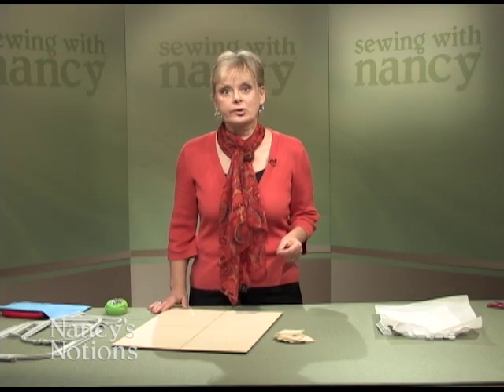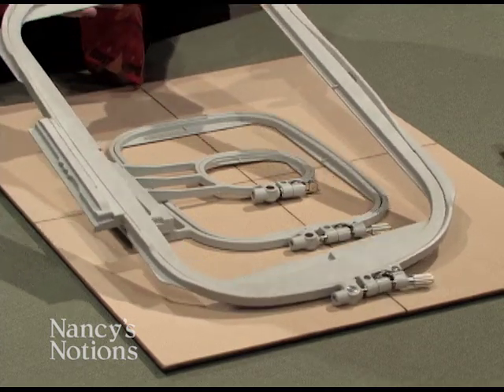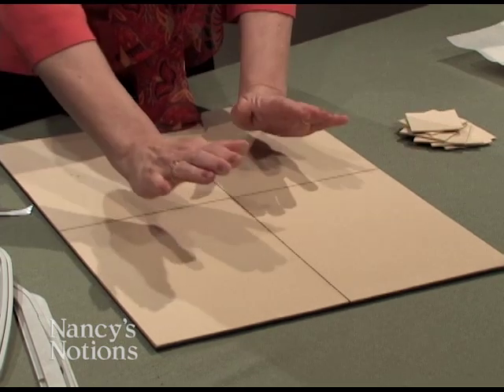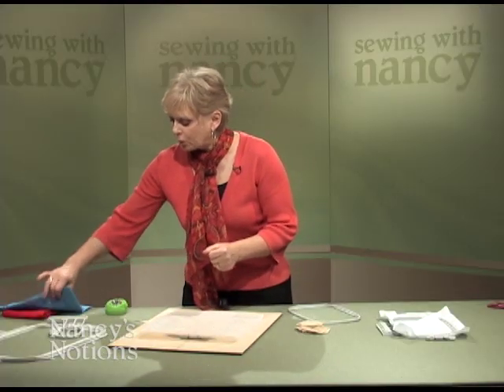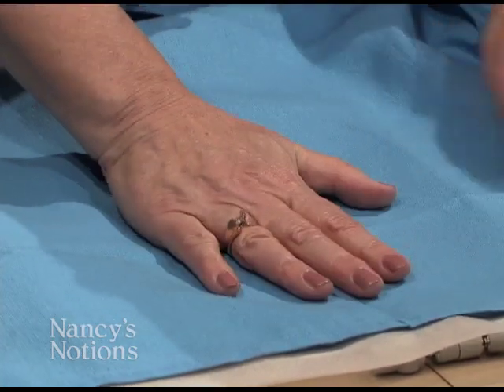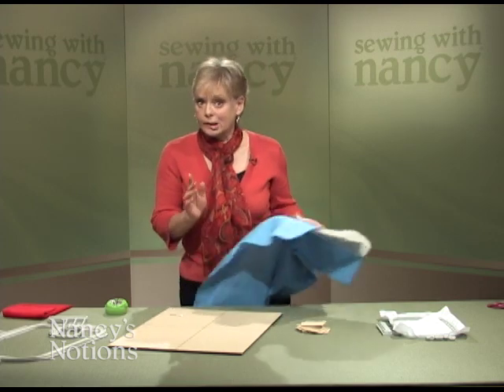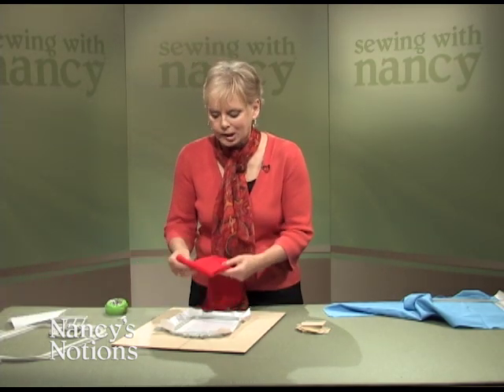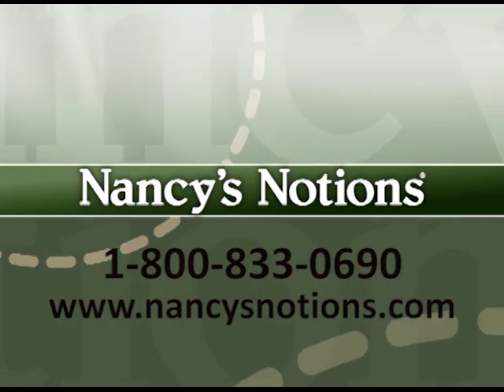Get a grip on your embroidery hoop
Click "SHOW MORE," below, for supplies and more details!

Nancy Zieman’s No-Slip Hooping Mat

Stop chasing your embroidery hoop around your work surface. The softly textured no-slip top grips your hoop, allowing you to position the stabilizer and fabric without the hoop shifting.

• Hoop your project right the first time and every time.
• Find the center of your hoop without the need of extra gadgets—simply place both the inner and outer hoop together on the board and align the vertical and horizontal lines of the inner hoop with the lines of the board, and then remove the inner hoop and you're ready to place your stabilizer and fabric.
• Works with all embroidery hoops
Learn more about Nancy Zieman’s No-Slip Hooping Mat.